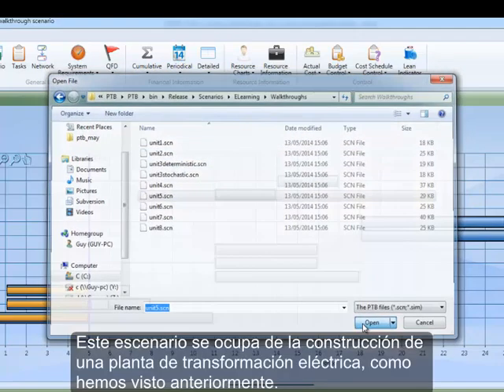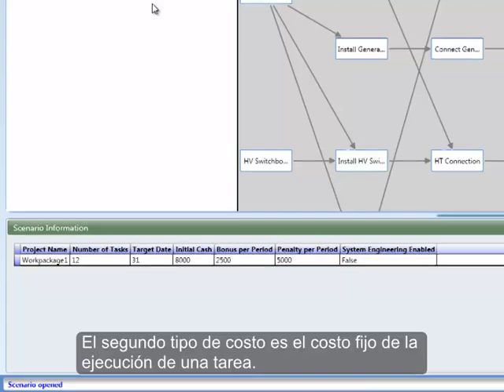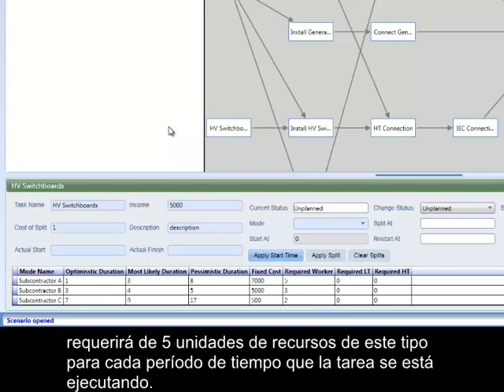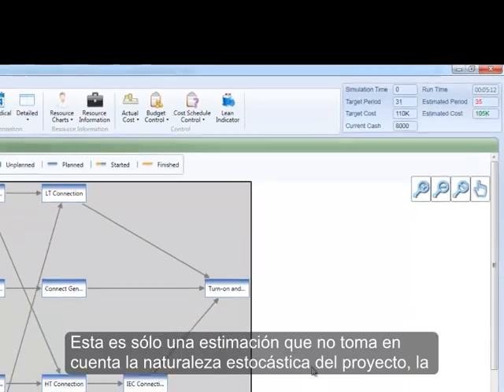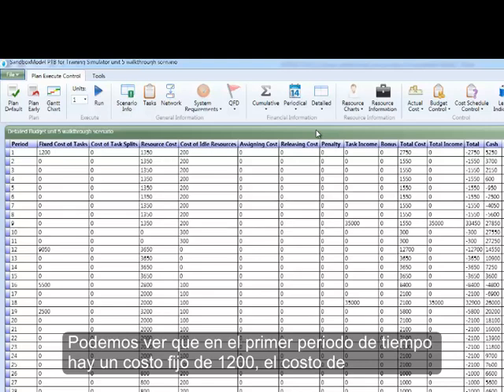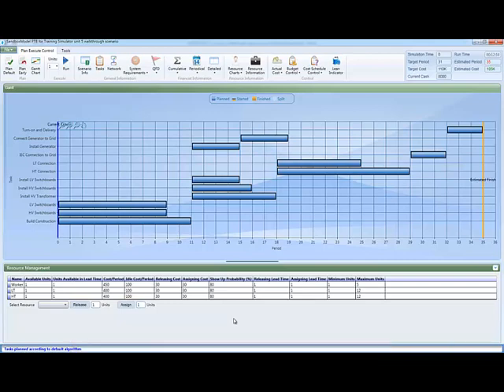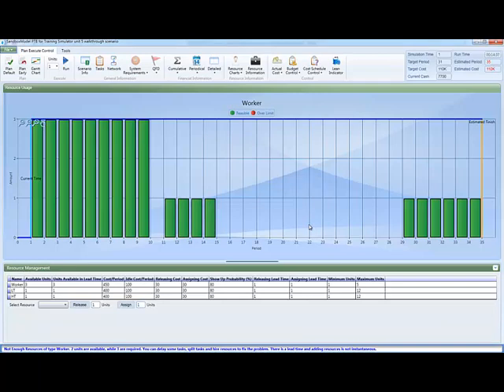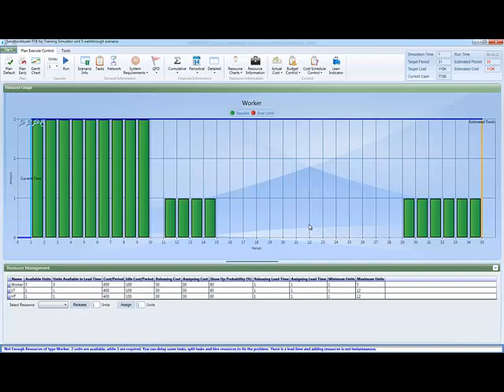Simulador PTB - Practica 5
Esta practica, relacionada con la gestión de los costos del proyecto apunta a reforzar - ademas de los temas vistos en ejercicios anteriores - el manejo los costos con énfasis particular en el manejo del flujo de caja que se relaciona con el concepto de limites de financiamiento.